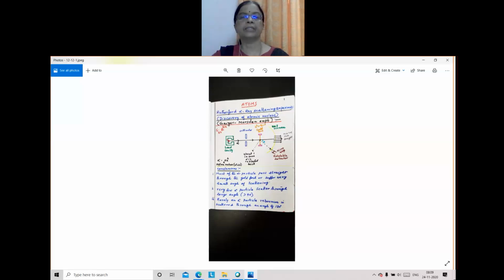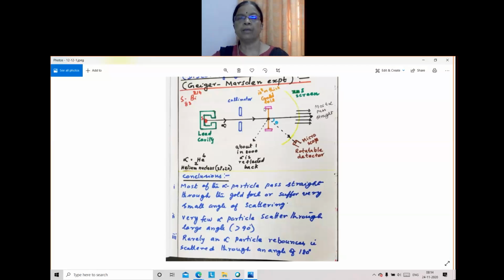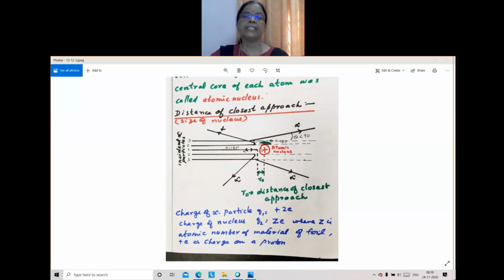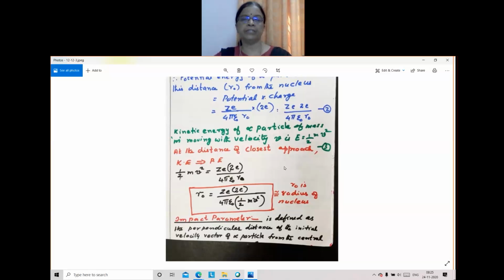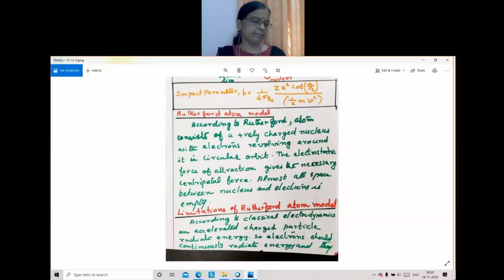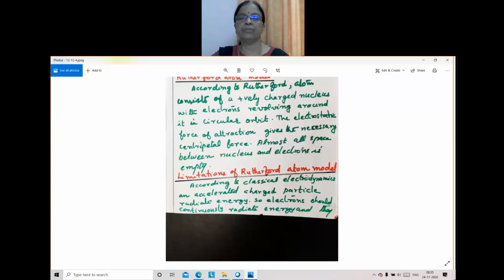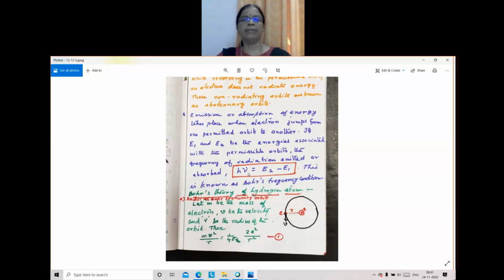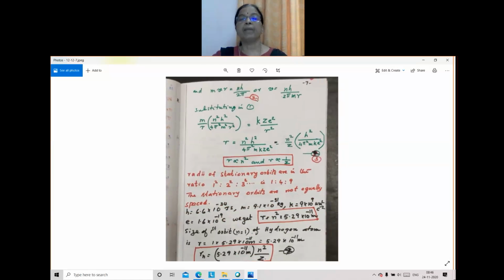Atoms part 1 Rutherford atom model